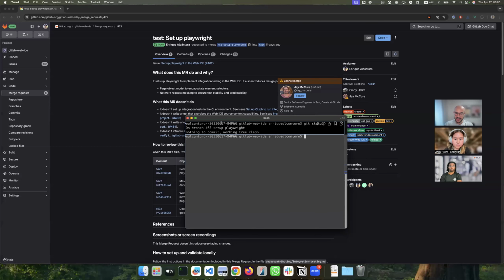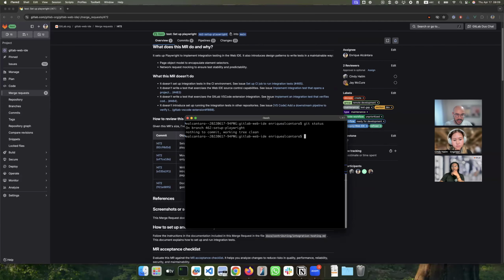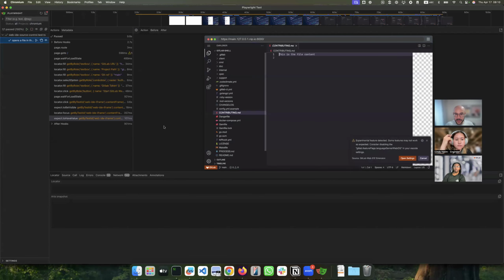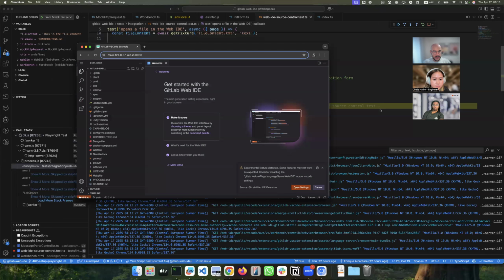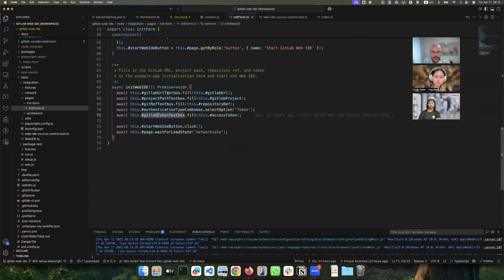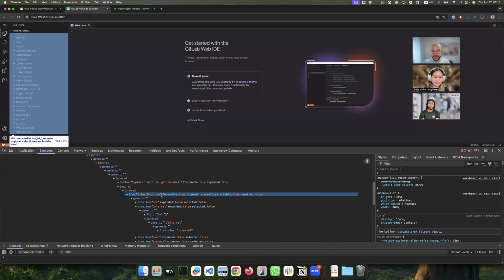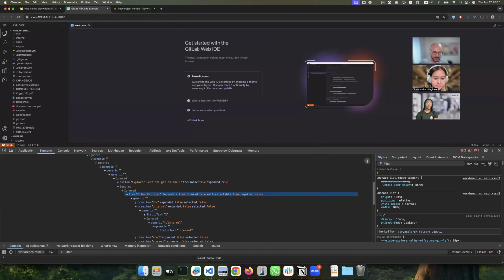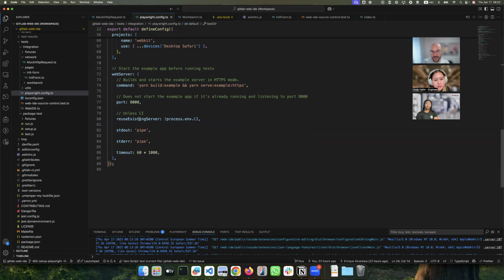Web IDE Engineering Sync (APAC/EMEA) 2025-04-17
In this engineering sync session, we talk about integration tests in the Web IDE using Playwright.